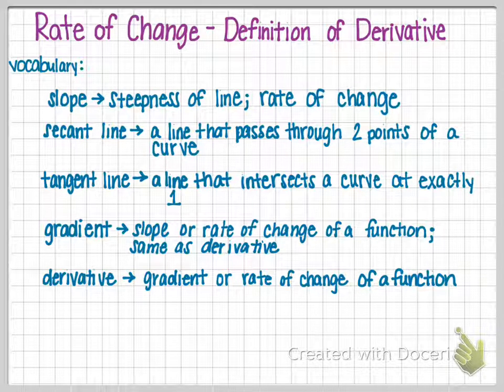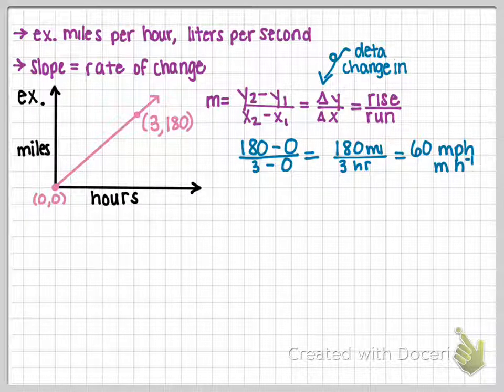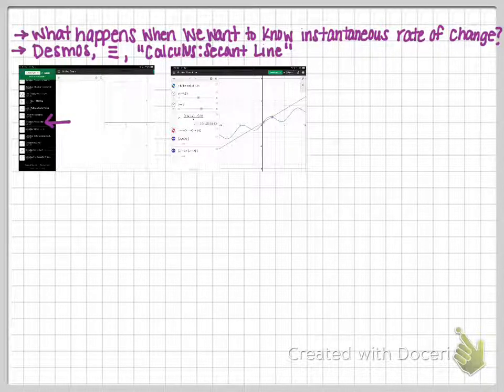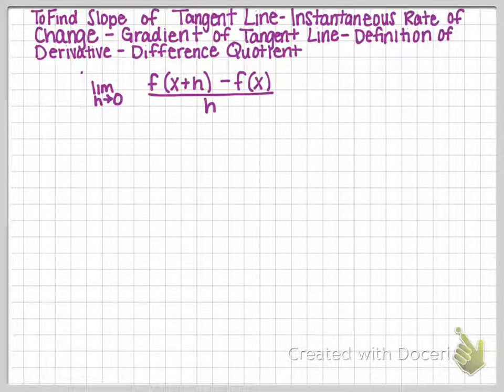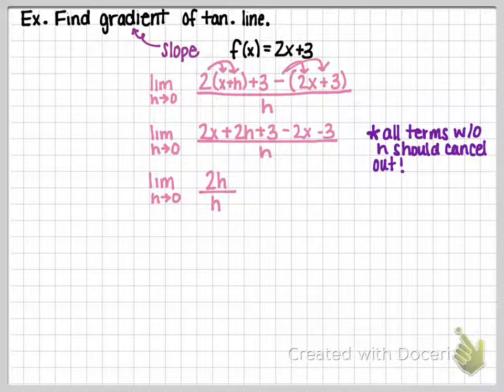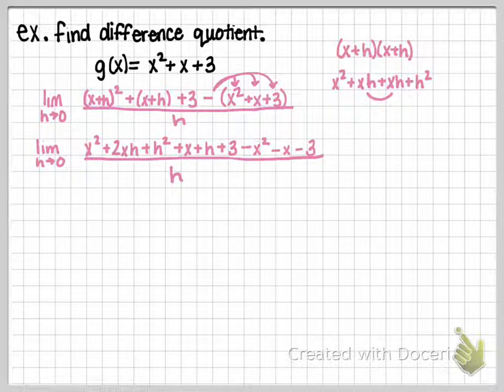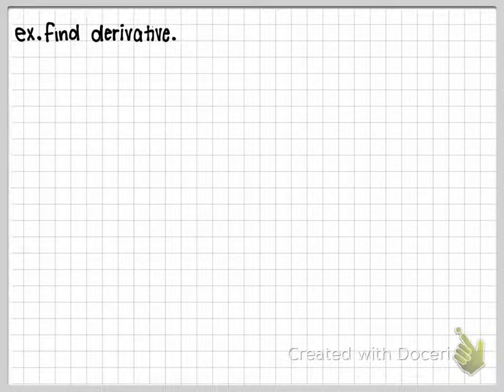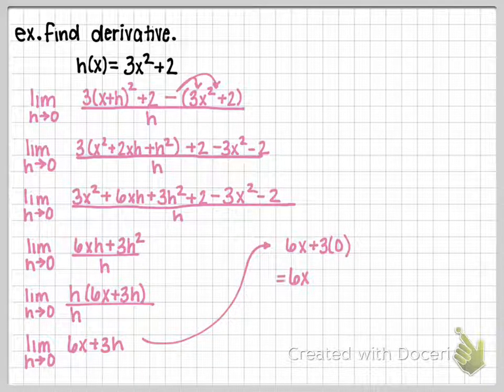Rate of Change and Definition of Derivative